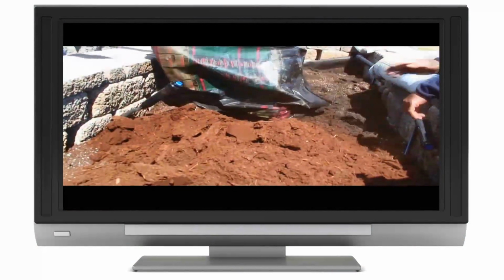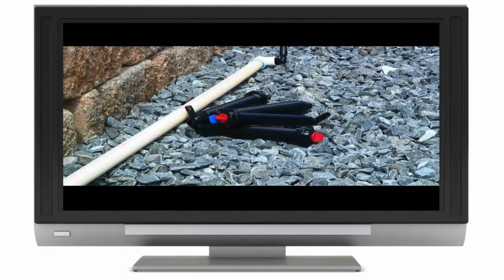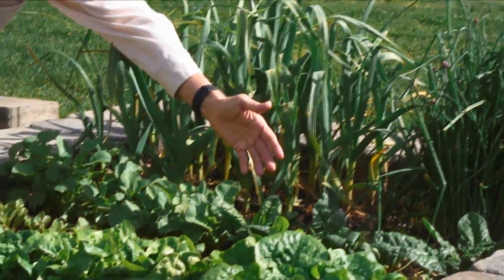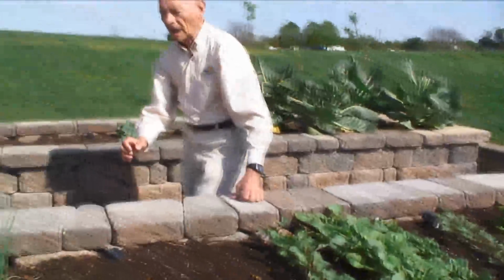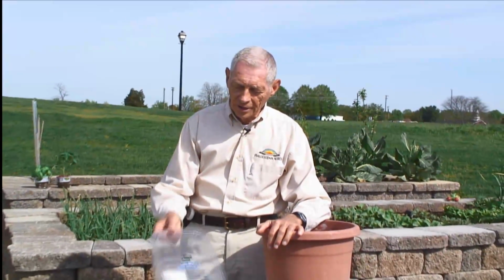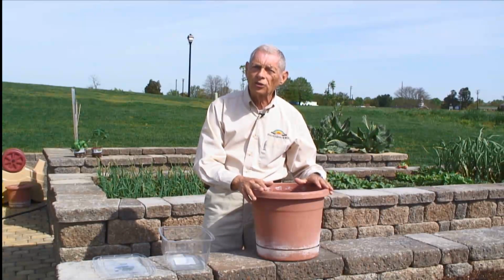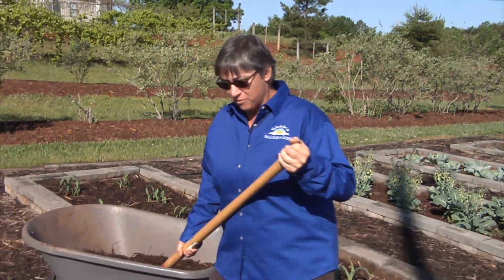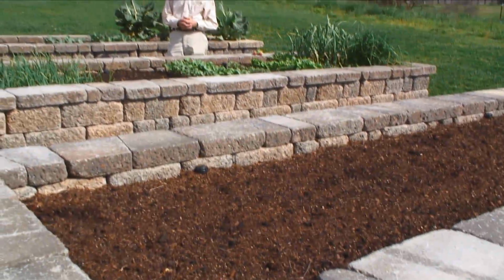Gardening Guide #1: How to Choose a Garden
Rev. George Malkmus' Gardening Guide - Episode 01 - How to Choose a Garden.  Visit Rev. George's blog for more Gardening and Health Tips Have questions?